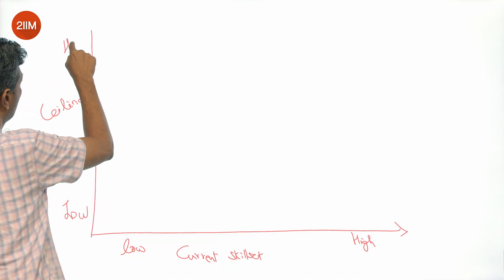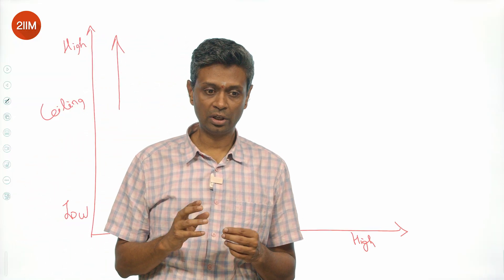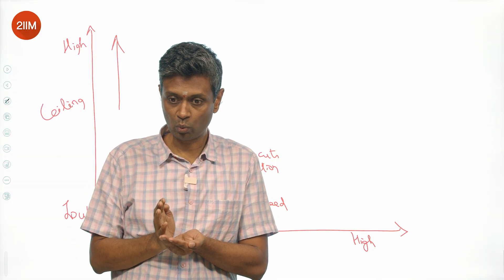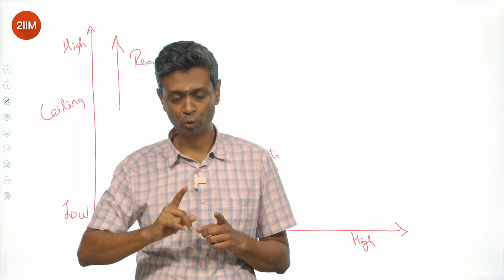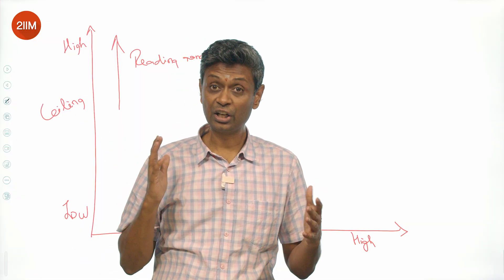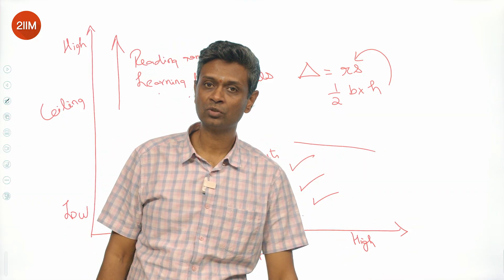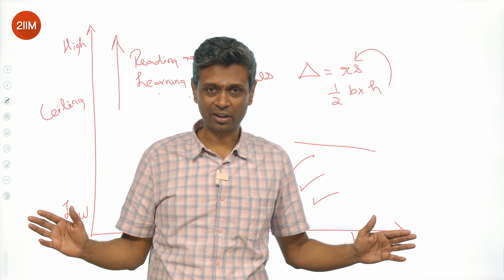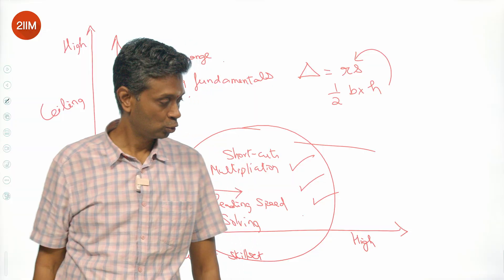How to Prepare for CAT 2026 the Right Way | 2IIM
CAT 2026 preparation is not about doing more questions, learning shortcuts, or maximising speed alone. In this video, Rajesh Sir explains how CAT should actually be prepared — by building strong fundamentals, expanding your range, and training yourself to handle unfamiliar and non-template questions. As CAT papers get tougher every year, aspirants who prepare only for what they already know often hit a ceiling. This session focuses on how to raise that ceiling by developing depth, clarity, and confidence across Quant, VARC, and LRDI.

This video is especially useful for students starting CAT 2026 preparation early, repeat aspirants who feel stuck despite hard work, and serious candidates aiming to prepare the right way rather than chasing short-term gains. The ideas discussed here apply across sections and are relevant for anyone who wants to survive and perform well in tough CAT papers.

To prepare systematically for CAT 2026 with structured classes, concept depth, practice, and mentorship, you can explore 2IIM’s complete CAT coaching programs here:

CAT rewards preparation that builds understanding, range, and adaptability. This video explains why, and how you should train for it.